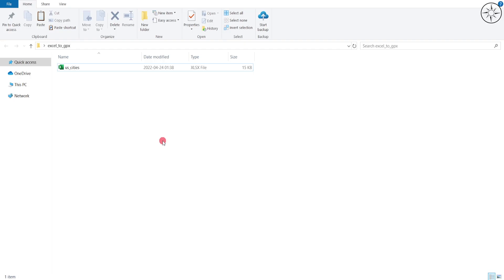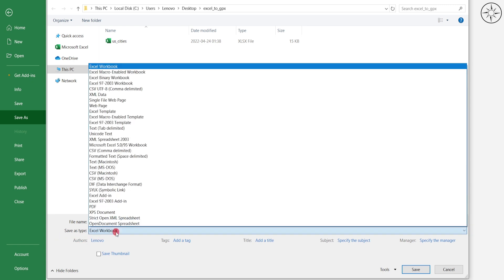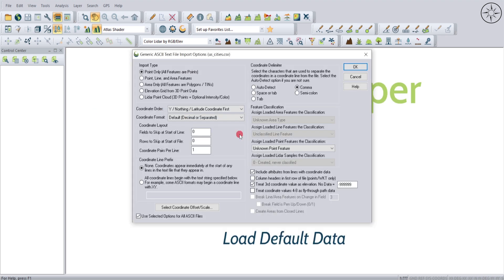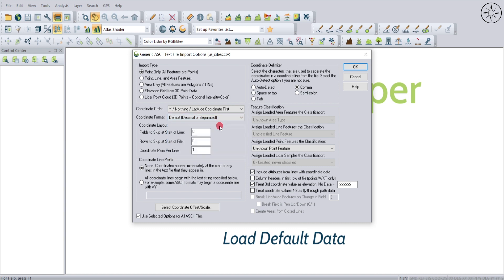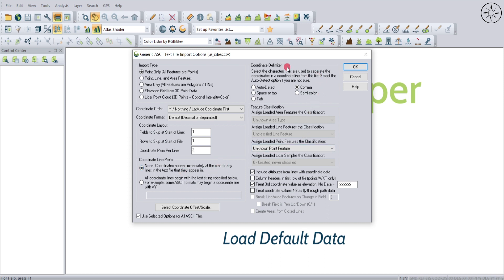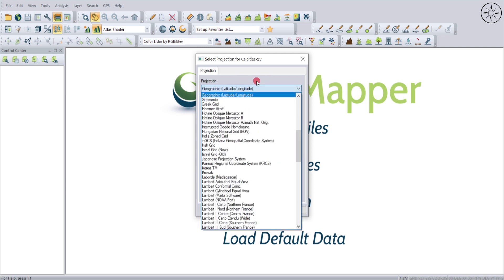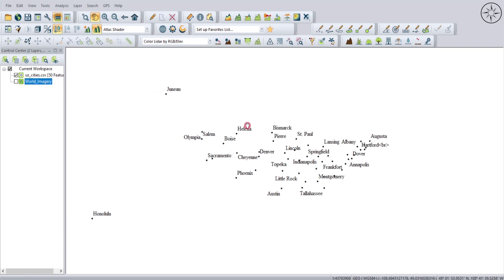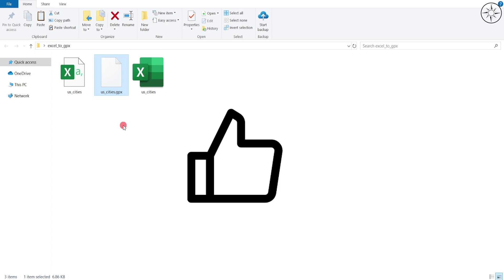Convert Excel to GPX using Global Mapper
In this video we’re going to discover a simple but effective way to convert excel coordinates to a GPX file using Global Mapper, the final GPX file can be used directly inside your GPS.